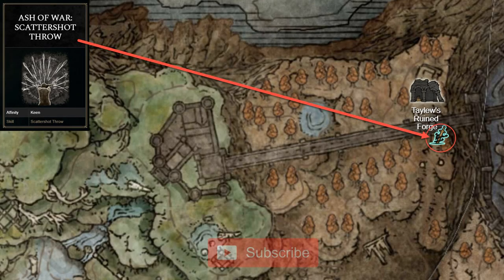How to get the Scattershot Throw Ash of War in Elden Ring!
Looking for the Scattershot Throw Ash of War location in Elden Ring Shadow of the Erdtree? Check out this guide for all the details you need!

Unleash the power of the Scattershot Throw in Elden Ring Shadow of the Erdtree, where your weapon gains the incredible Keen affinity! Dive into the action with the Throwing Blades and the Smithscript Dagger, manifesting multiple blades to obliterate enemies in a wide, devastating arc. With quick cooldowns, you can swiftly strike or evade attacks, making it a game-changer in any battle. Boost its damage with Shard of Alexander and Smithing Talisman.

Using this Ash of War allows the player to manifest multiple throwing blades in their hand and throw them in in a wide area in front of them. This also has a followup attack where the player throws more blades out. The downtime on this skill is quite low allowing you to use the skill and either follow up or dodge an incoming attack whatever the need might be. The wide area can help deal with multiple enemies and it can also stagger weaker enemies. Shard of Alexander and Smithing Talisman both can be used to increase the output damage of this Ash of War.

Hashtags 🎯